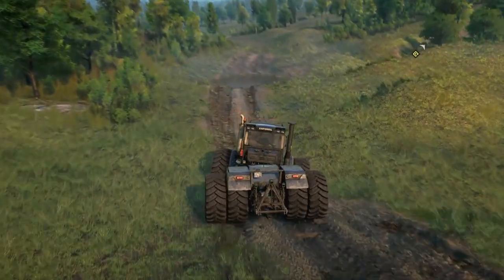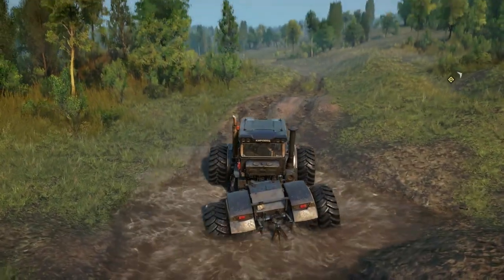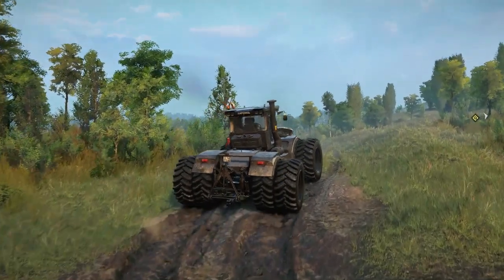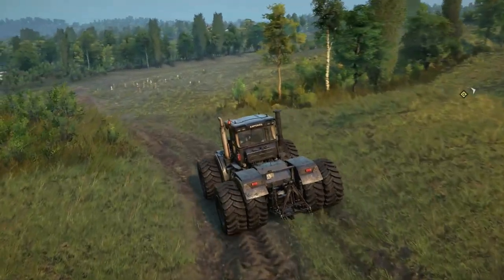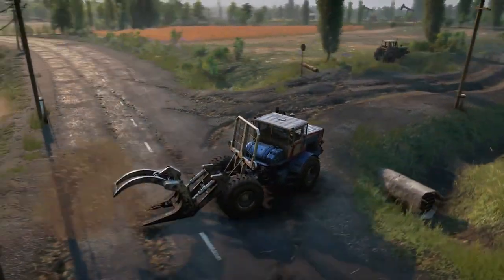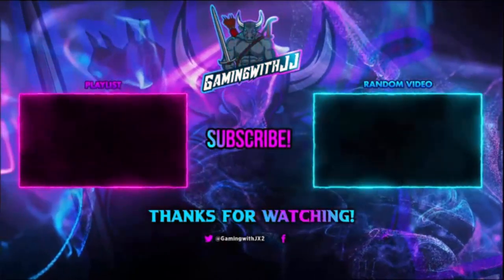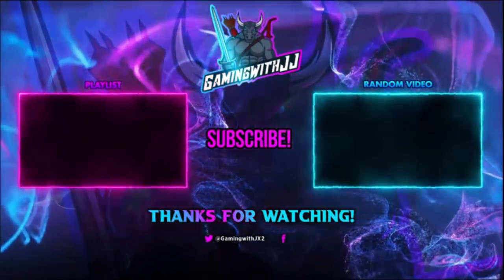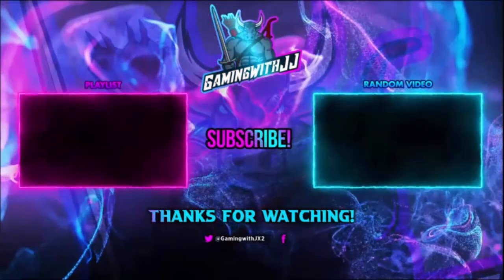Belozersk Glades Central Asia Phase 8 Official Release Date Announced Grand Harvest Snowrunner DLC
In Today's Video We Will Be Playing Snowrunner. This Will Be Going Over The Release Date Which Was Officially Announced A Few Hours Ago. This Is The New Phase Or Season Update/DLC. This Is More Of A Update Video Not Really A Gameplay How To Guide Tutorial Walk Through Update Or Where To Type Video. We Will Be Driving Around On New Phase 8 Or Season 8 Maps. The New Area Is Called Belozersk Glades In Central Asia. The 4 Map Names Are Crossroads, The Institute, Harvestcorp And Heartlands. The 3 New Vehicles Are Called Kirovets K7m, Kirovets K-700, And The Step 39331 Pike. They Added New Trailers Cultivator Harvester And Seeder Which Is Called A Multi Row Planter. Along With New Cargo Types Of Wind Turbine Blades, Chemical Barrels, Hay Bales Potatoes, Trash And Cistern Which Is A 5 Slot Cargo. This Will Just Be A Quick Video With Some Gameplay On The PTS Of Phase 8 With The New Step 39331 Pike The Kirovets K-700 And K7M.